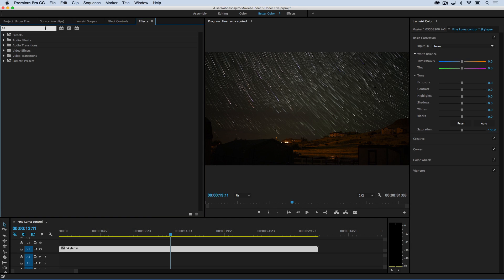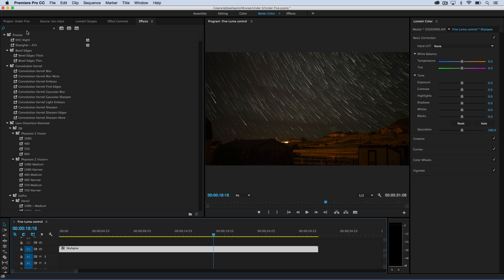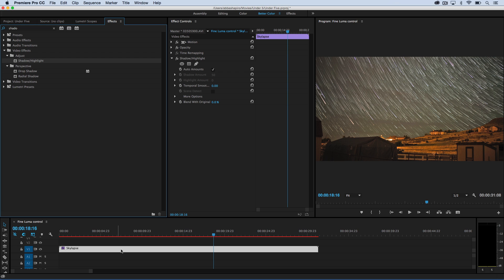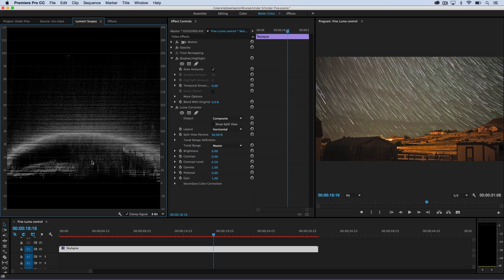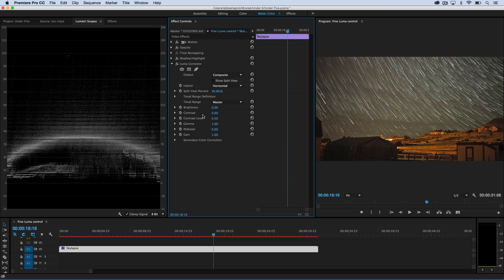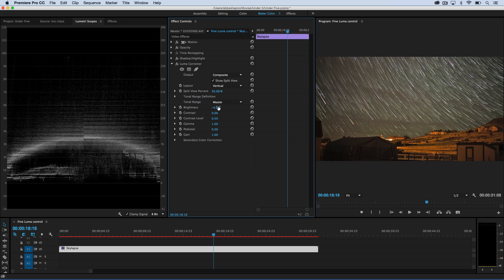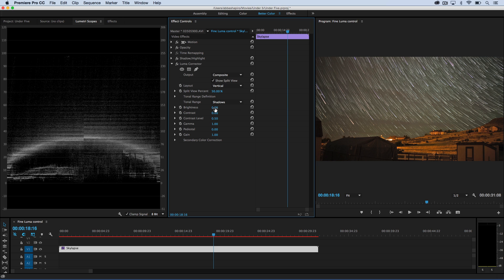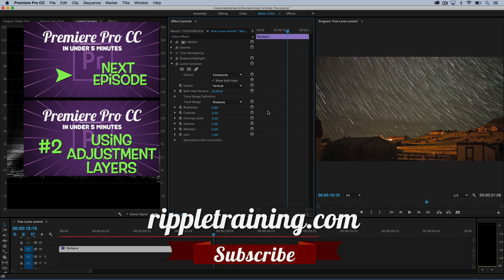Premiere Pro in Under 5 Minutes: Punching Up a Night Sky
In this third installment of Premiere Pro in Under 5 Minutes, master Adobe trainer Abba Shapiro shows you how to get more punch from a night skylapse. Using footage of a meteor shower, Abba uses the Shadow/Highlight and Luma Corrector effect to achieve the look he's after.